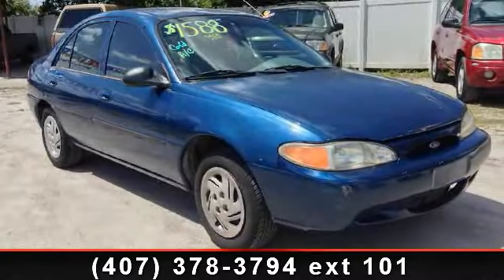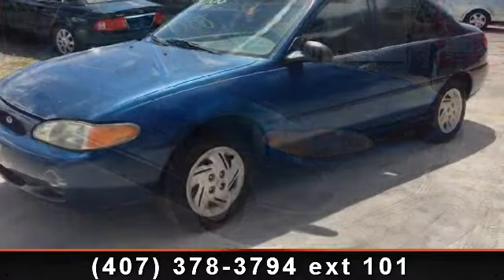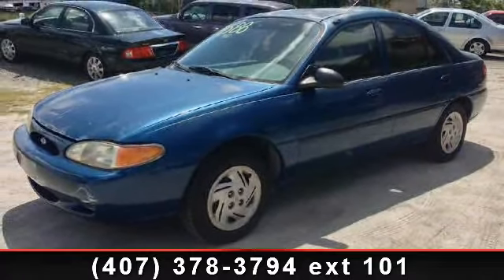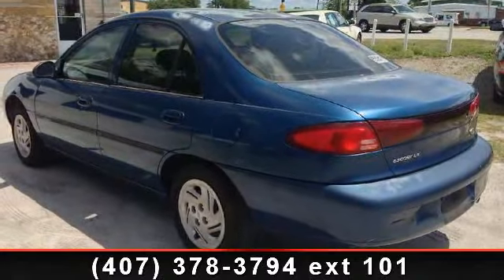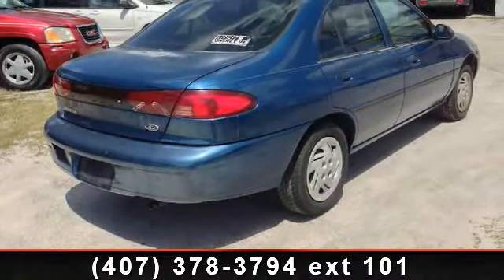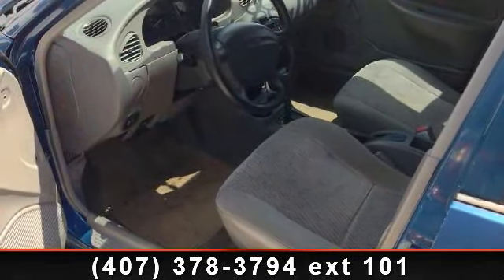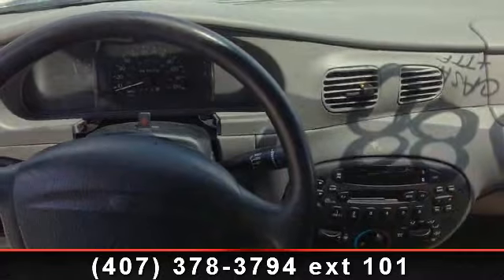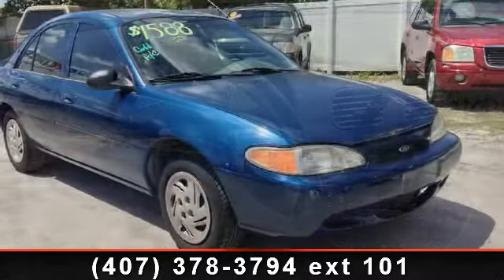1999 Ford Escort - B.A.S. Specialty Cars Inc. - Longwood, F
It can be tough to find a cheap car that has cold A/C but here it is. This Ford Escort isn't perfect but does run and drive good, has cold A/C, and a great sounding stereo. What more could you need? Come by to pick up this very affordable Ford TODAY!!!